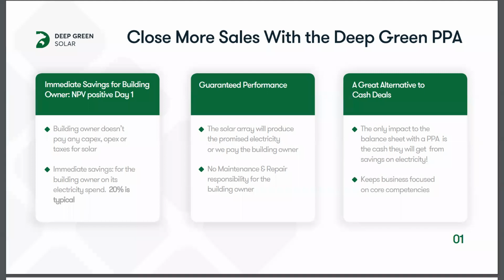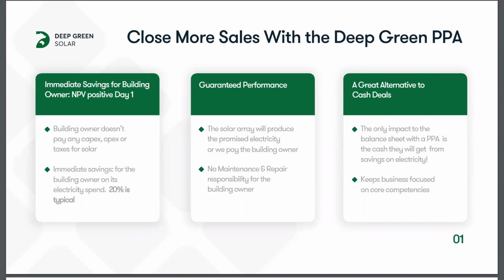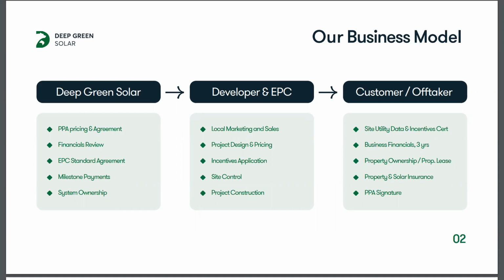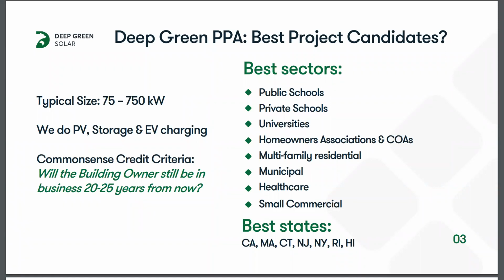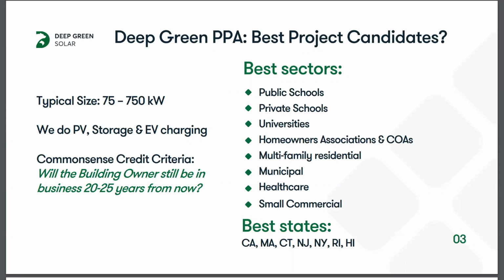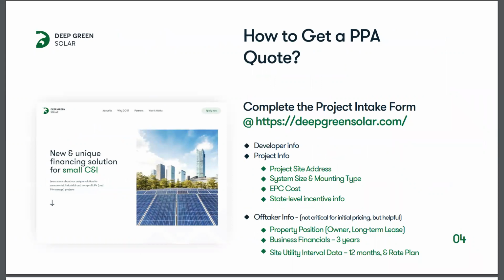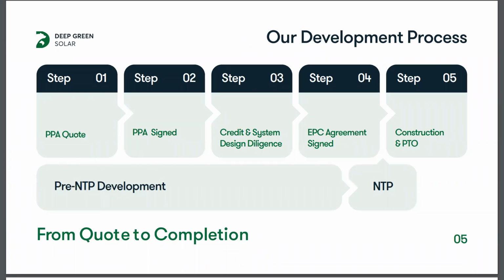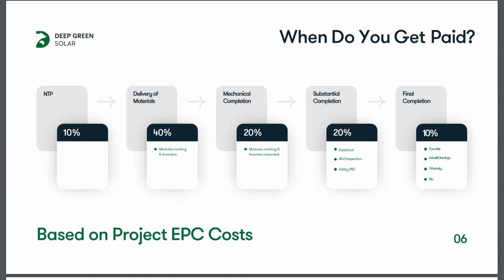Introduction to Deep Green Solar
Deep Green Solar Direct Pay through Soligent’s Solar Engine platform allows Soligent customers to leverage better cash management strategies to grow their business. Direct Pay relieves the cash flow constraints that you manage during the pre-construction phase. Using this program installers are able to order equipment without paying for it upfront, or applying against their credit terms.